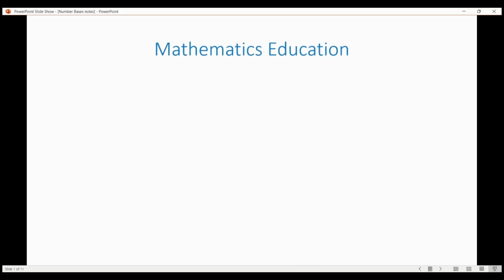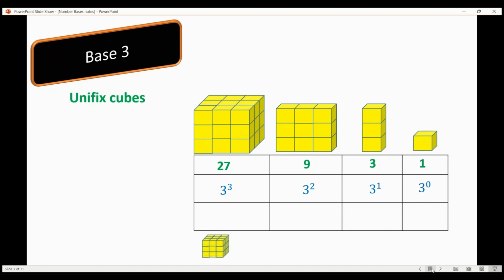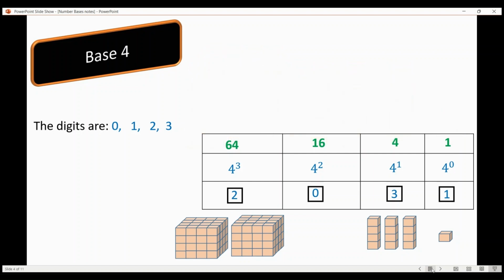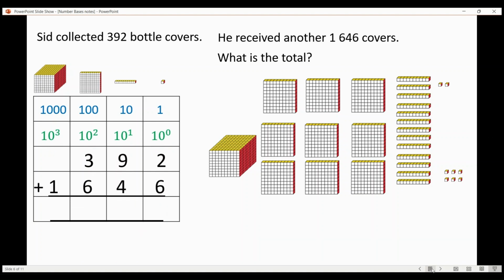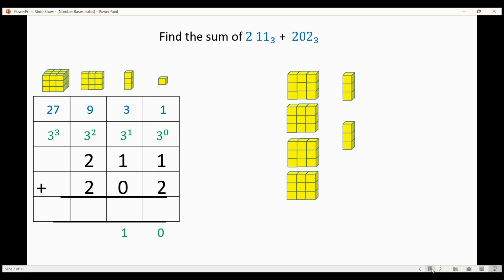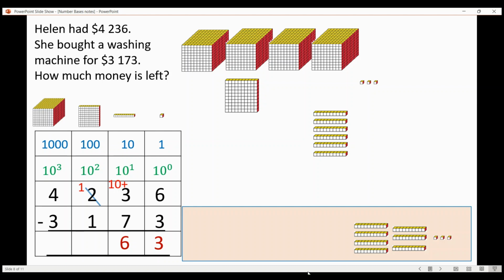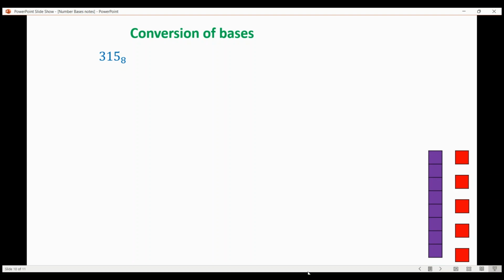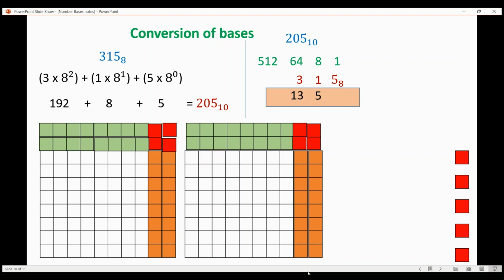Number Bases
This Number Bases video is requested by CSEC Math students, and is important to understand polynomials both in CSEC Math and CSEC Add Math.

This channel's purpose is to help students who are having problems.

00:00 Start
00:18 Arabic-Hindu Numeration System
2:59 Base 3 concept
8:06 Base 4 concept
10:55 Base 10 concept
13:54 Addition in Base 10
18:11 Addition in Base 3
22:00 Subtraction in Base 10
26:41 Subtraction in Base 3
30:06 Conversion base 8 to 10 and base 10 to base 8
36:20 Conclusion